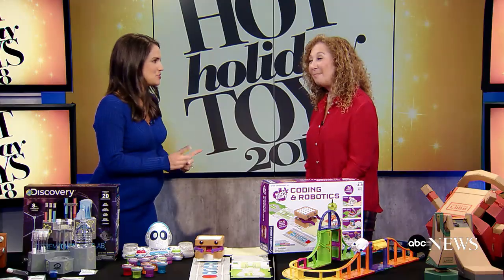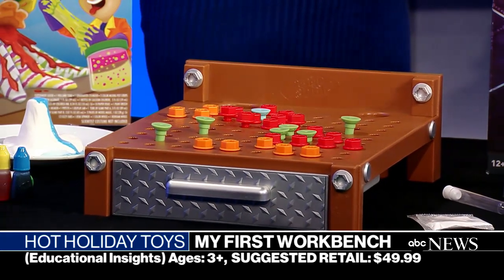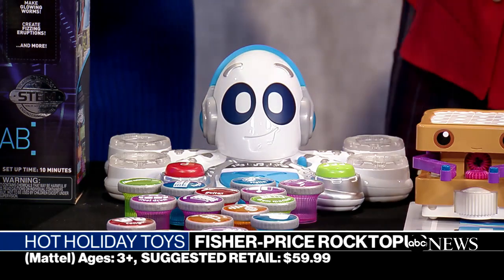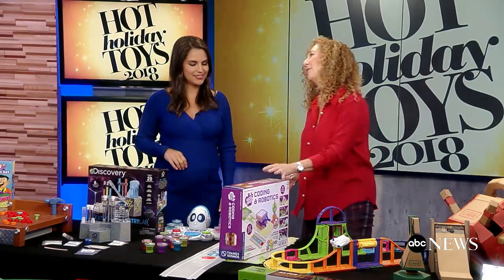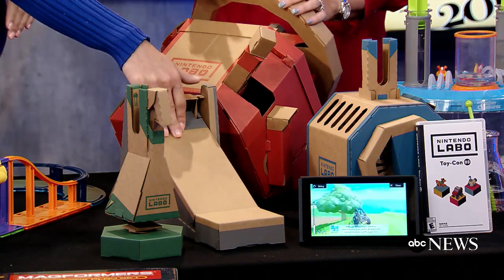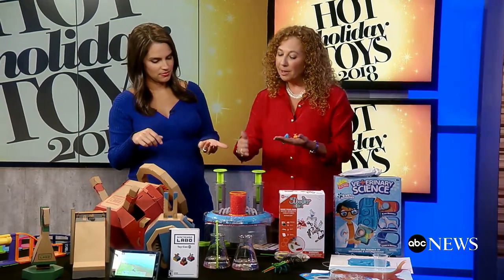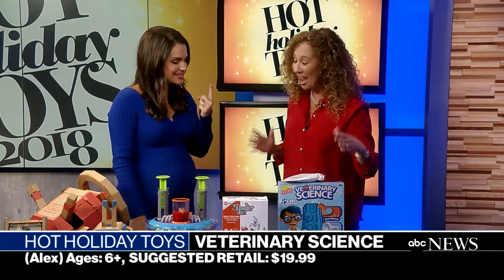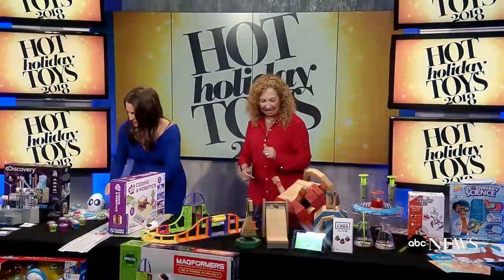Top 10 STEM toys for the holidays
The Toy Insider mom Laurie Schacht shares what's on her STEM 10 list of the toys.